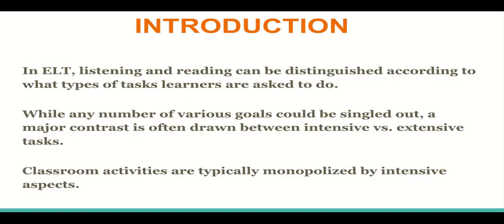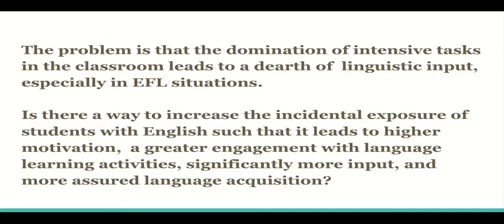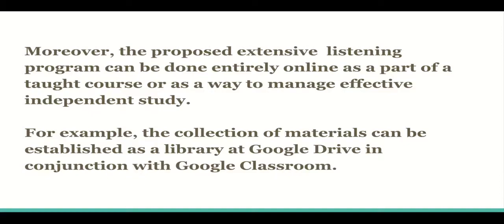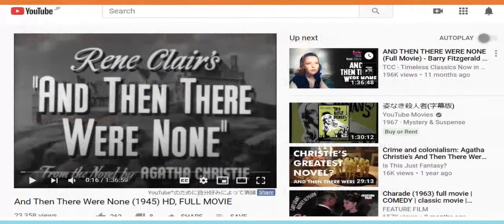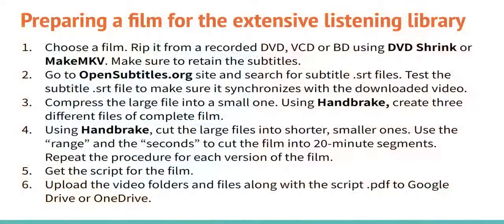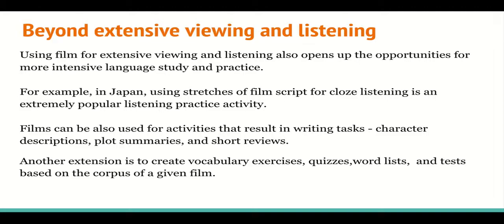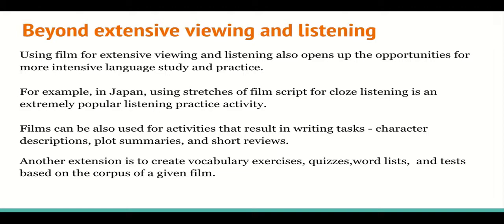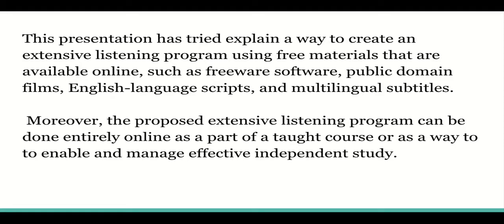Using Films for an Online Extensive Listening Library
In ELT, listening and reading can be analyzed by what learners are asked to do, such as  intensive vs. extensive tasks. Teaching is  typically centered on intensive aspects. Although the distinction is usually applied to reading, it analogously holds for listening. Intensive tasks combined with language-focused exercises typically prove insufficient as input. Learners require extensive but meaningful exposure to much more language. Is there a way to provide students with sufficient comprehensible input for language acquisition? Extensive reading has received a lot of attention but not extensive listening. This presentation (and article) will examine key concepts like intensive, extensive, and fluent types of listening (language processing). Then it will describe how to create a low-cost extensive listening program using online materials--that is, free software, public domain films, scripts / screenplays, and multilingual subtitle files. Moreover, the program can be done entirely online as a part of a taught course or to manage effective independent study. Finally, many of the techniques and procedures can be applied to teacher training, the native language arts, and various academic subjects.